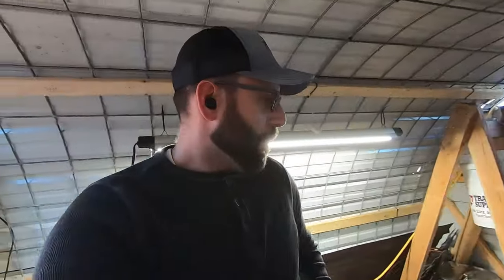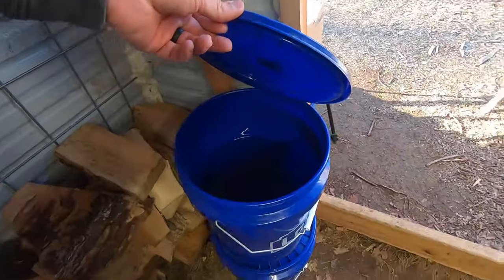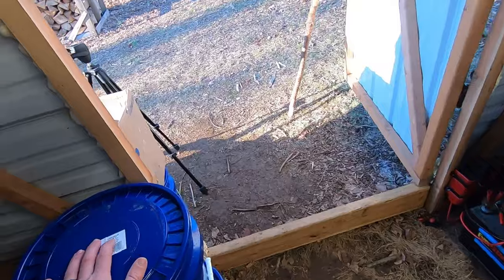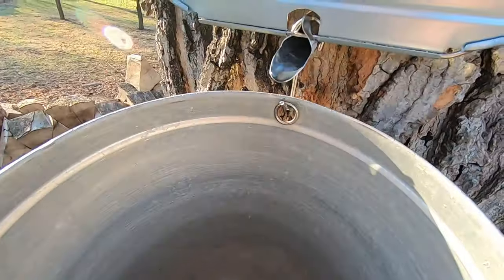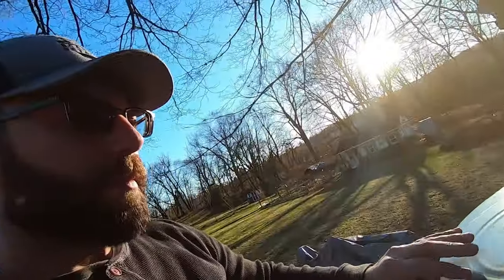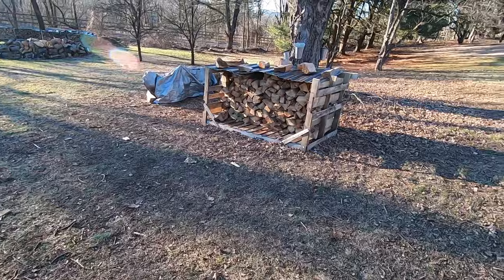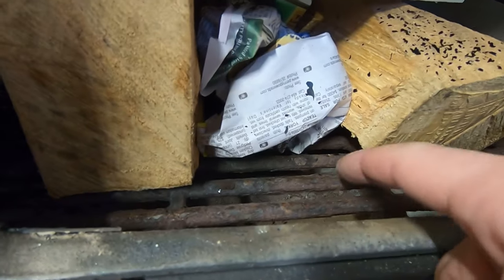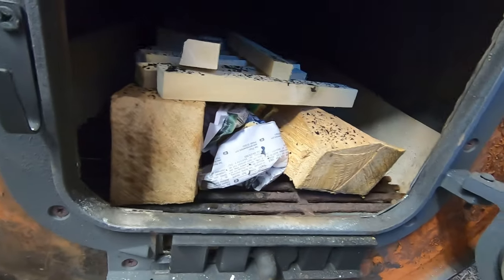2024 Maple Syrup Season: Prep for the Fourth Batch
Just a quick video showing some prep for another batch, along with sap collection, and stocking wood. If you have any questions about this process, let me know and I will do my best to answer.

Musician: Jeff Kaale